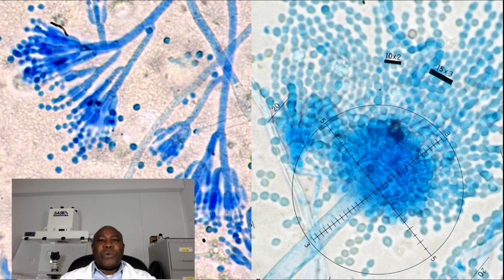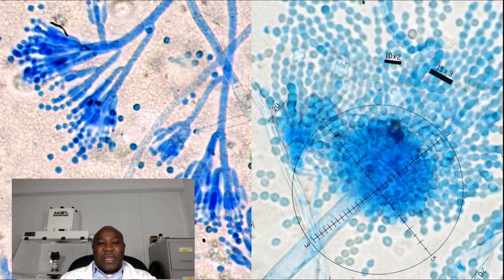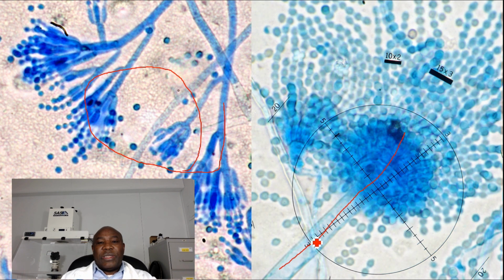What is Apergillus/Penicillium Spores?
Have you ever wondered why Aspergillus and Penicillium spores are grouped together in air sample analysis? The reason is that the spores of Aspergillus and Penicillium are visually similar and lack distinguishing features.